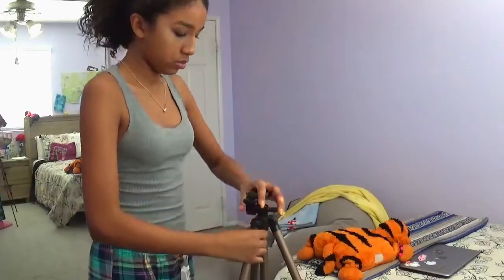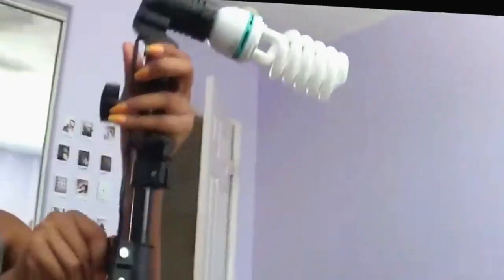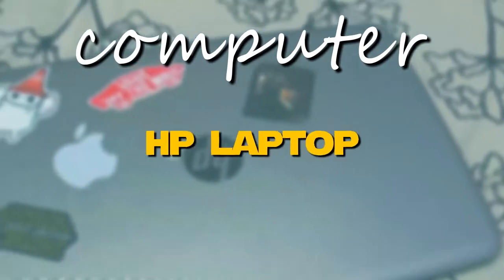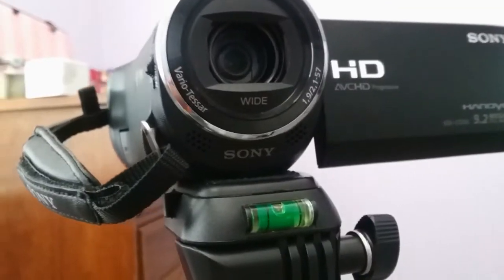How I Edit my YouTube Videos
Hey guys! Sorry i havent been posting. I've been doing a lot of filming and havent had time to edit but hopefully this makes up for it. Okaii byee.
-B

About me :)
What do you edit with?: Wondershare Filmora & Sony Vegas Pro 15
How old are you?: 15 (Birthday: February 19,2003)
Where do you live?: California
What grade are you in?: Sophomore in highschool